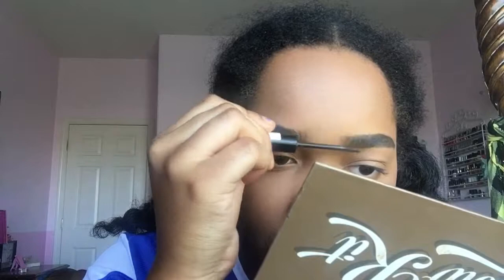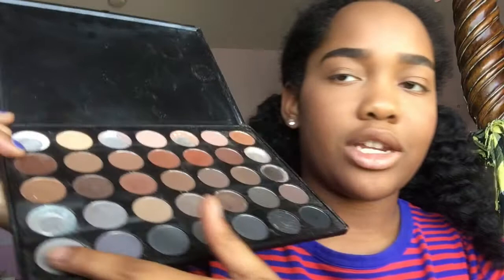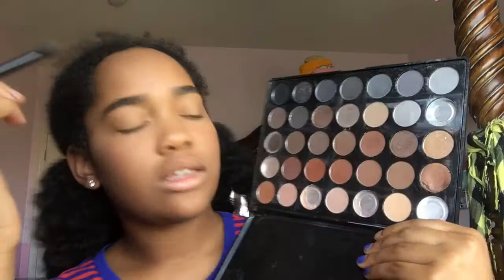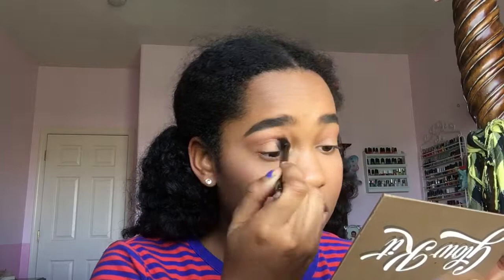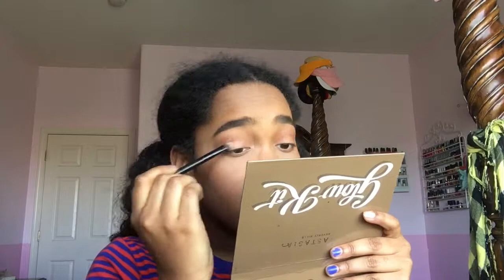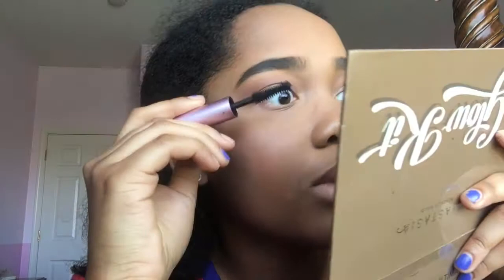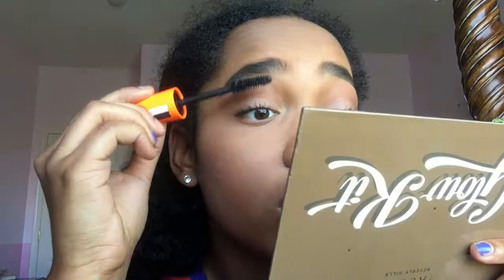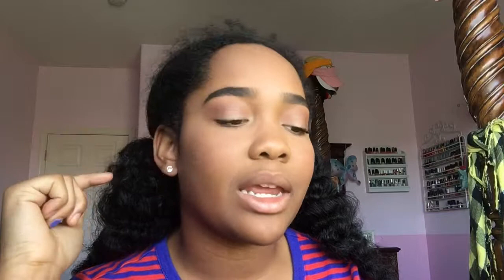Natural Makeup Look | Cj Funny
SUUUUHHHH DDDUUDDEESSS!!! I think i'm going to start uploading on Saturdays. Hope you enjoy this tutorial:)

snap: @cj.funny
twiiter: @cj_funny

COMMENT REQUESTS